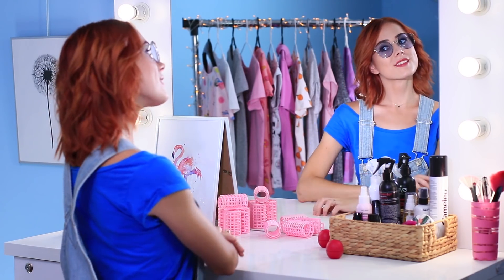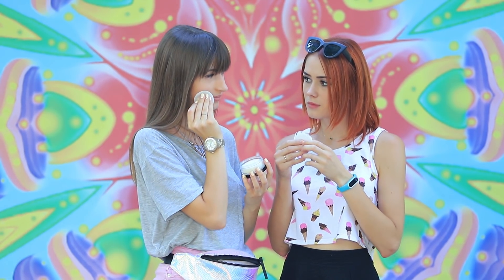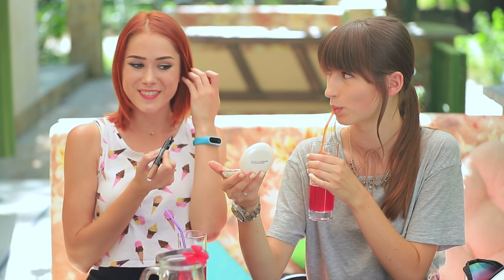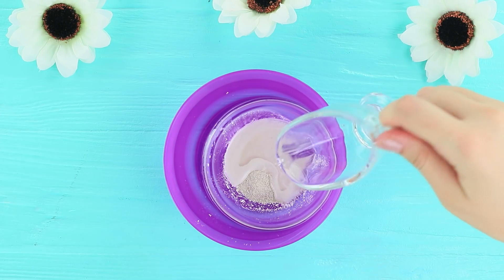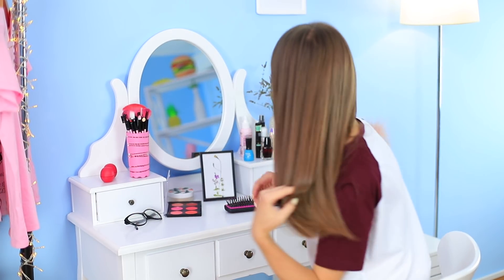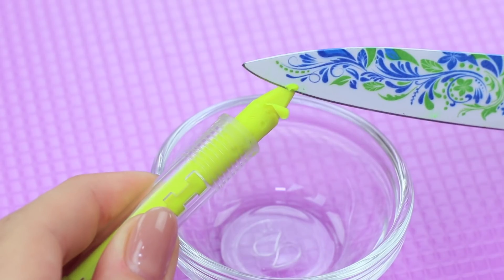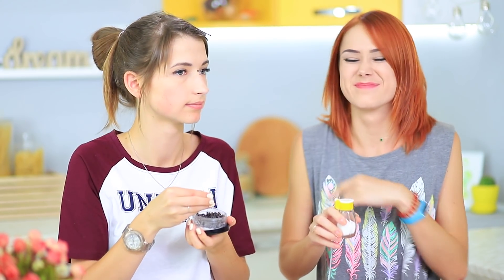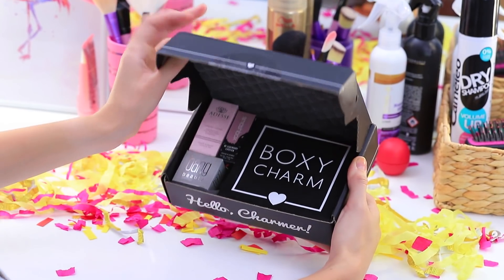13 Beauty Tips You Have To Try Right Now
and get 5 full size makeup products every month for $21 a month

Do you like to look perfect? This is quite easy if you know the necessary beauty hacks, of course! Which ones? Watch in our new video just now!

Supplies and tools:
• Empty eye shadow palette
• Washable face paint sticks
• Coconut oil
• Oil based foundation
• Hair dryer
• White lip liner
• Highlighter
• Bobby pins
• Hair band
• Flat iron
• Hair spray
• Empty face powder container
• Natural soap
• Grater
• Finely ground salt
• Eye brow pen
• Utility knife
• Tweezers
• Brown eye brow pencil
• Black eye brow pencil
• Face powder
• Wax eye brow pencil
• Empty container
• Spatula
• Oats
• Hot water
• Cotton pads
• Hibiscus tea
• Green tea
• Ice mold
• Parchment paper
• Scissors
• Wet wipes

Question of the Day: what beauty hack did you like the most?